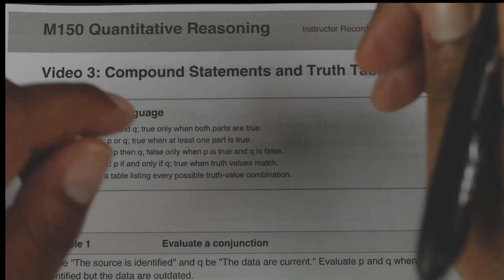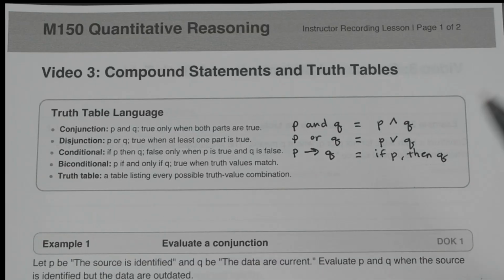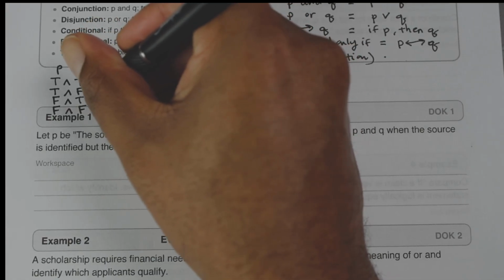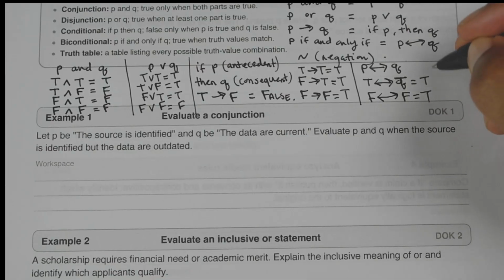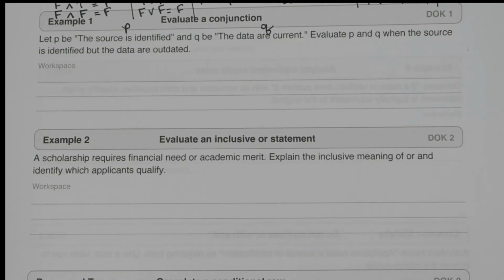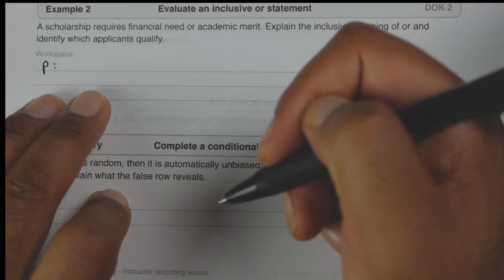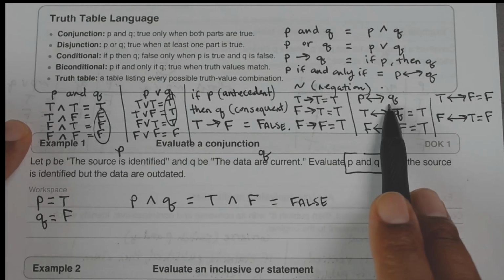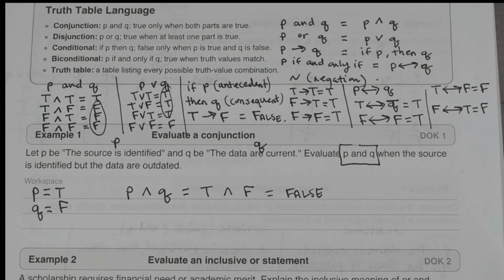Compound Statements and Truth Tables | M150 Quantitative Reasoning 3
Professor Bulldog — M150 Quantitative Reasoning

Video 3: Compound Statements and Truth Tables.

Learn how compound logical statements are constructed and how truth tables are used to analyze conjunctions, disjunctions, negations, and other logical relationships.